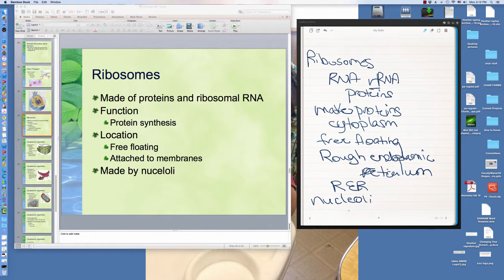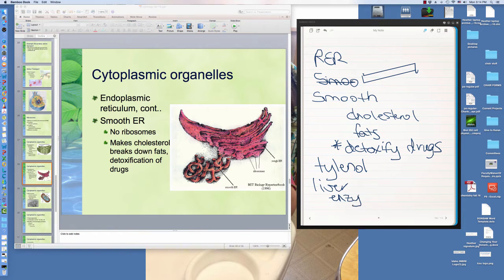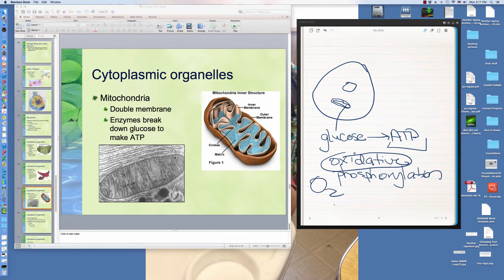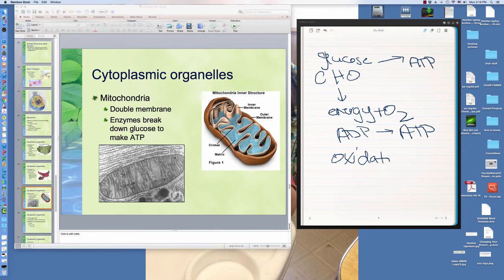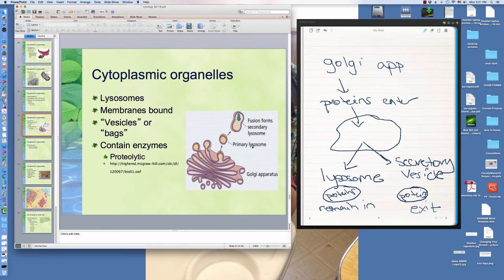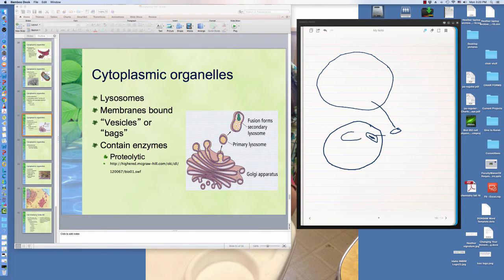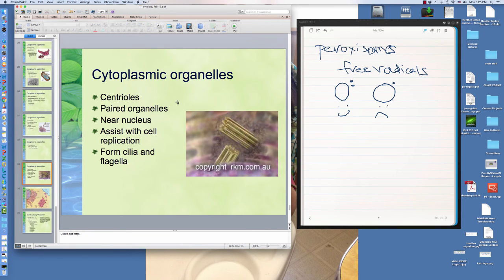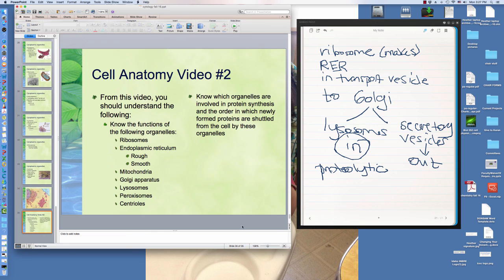Biol 252 cell physiology video #2